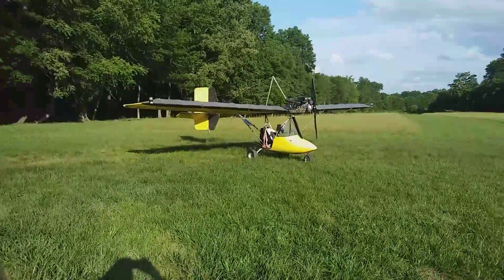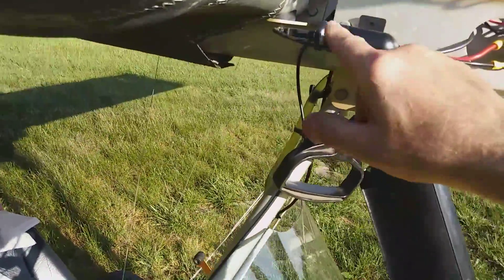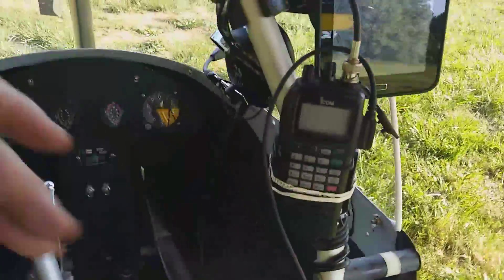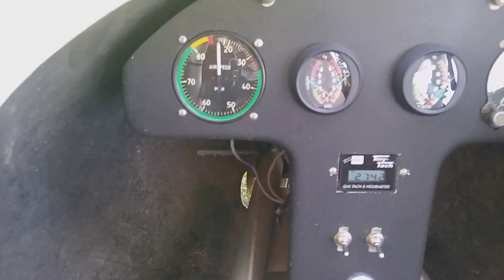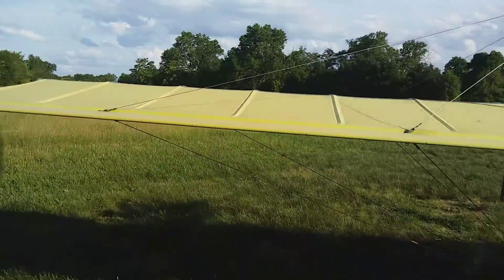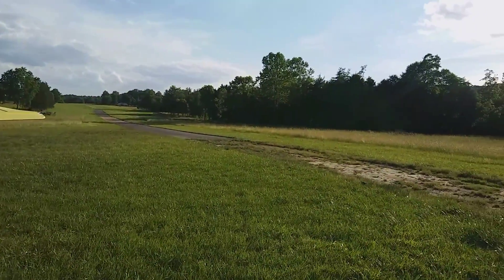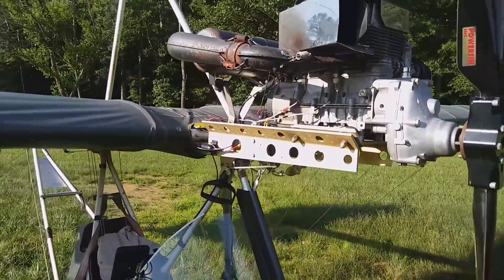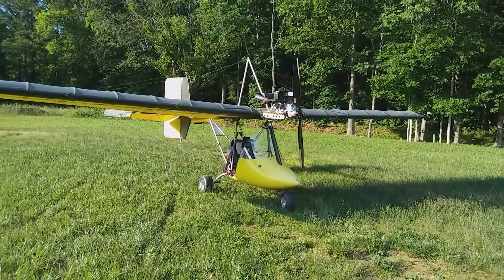My Hy-Tek Hurricane